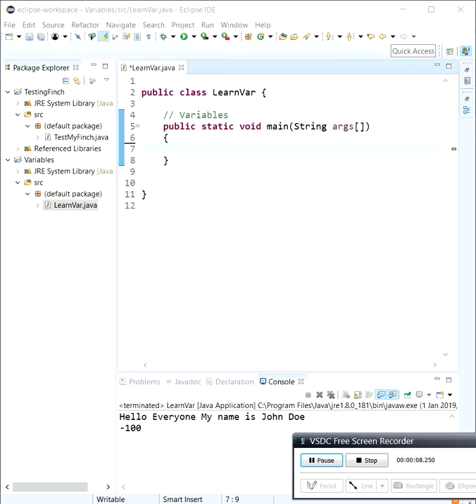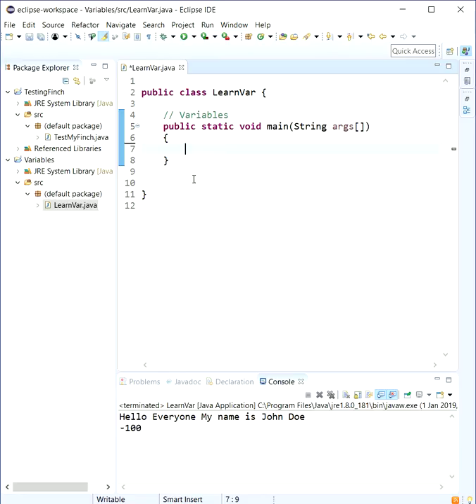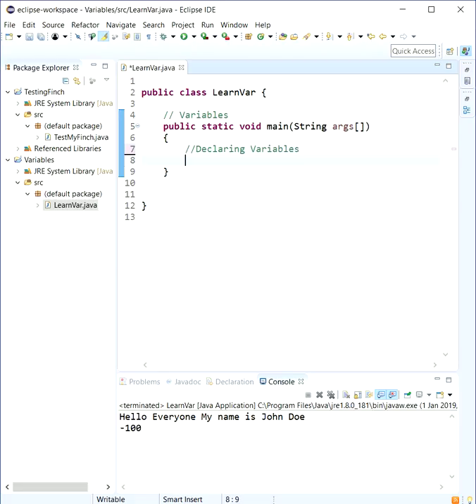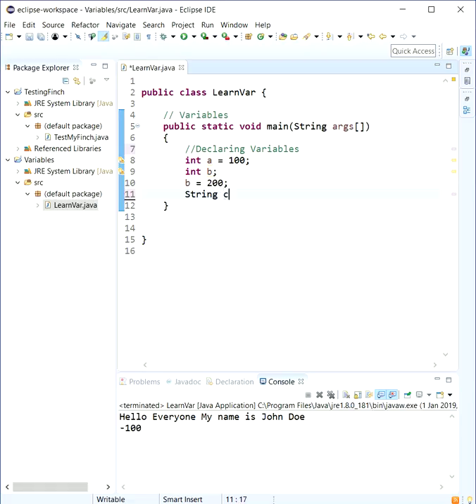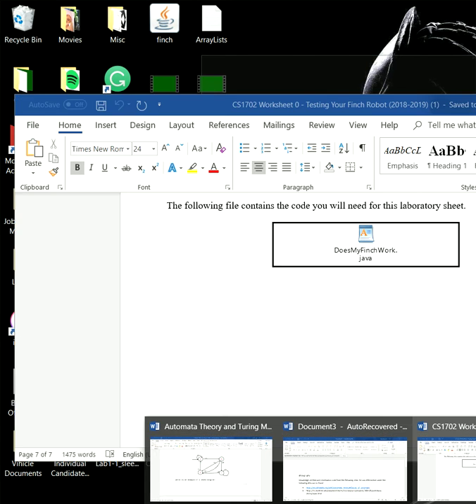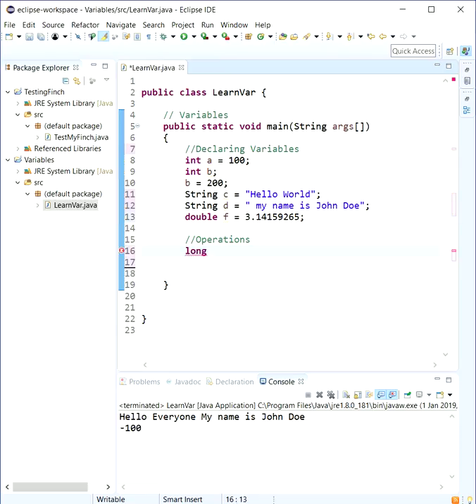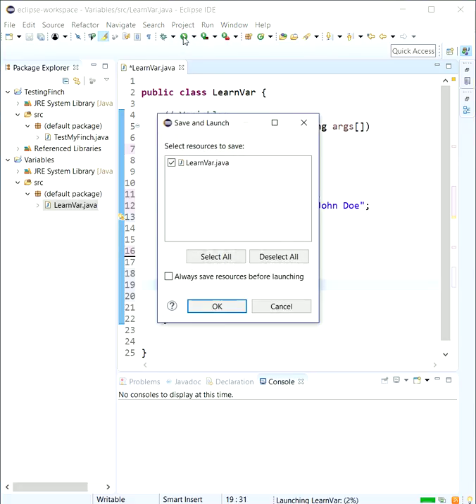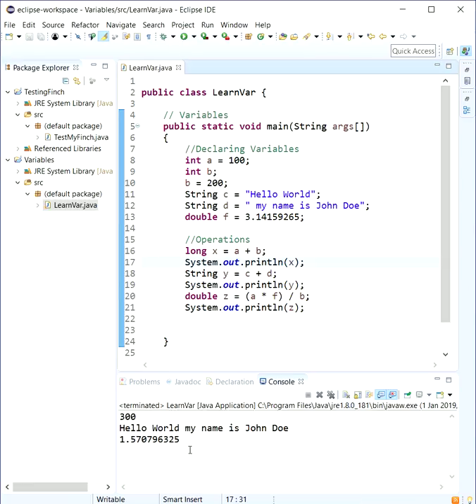Java Variables and Operations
This video will run through variables within Java. This will cover defining variables , variable types, reserved words and operations between variables.
We are using the eclipse IDE.

Thanks!!!